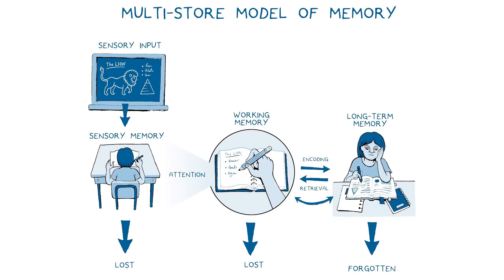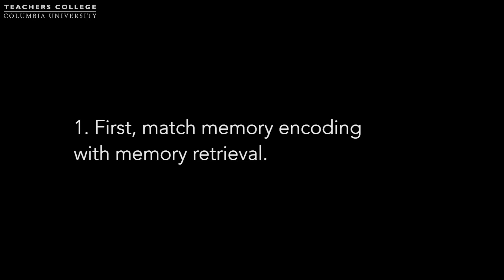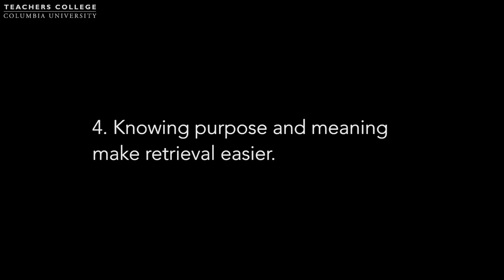MOOC EDSCI1x | Video 6: Retrieving Memories | Memory and Learning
Video 6: Retrieving Memories | Memory and Learning